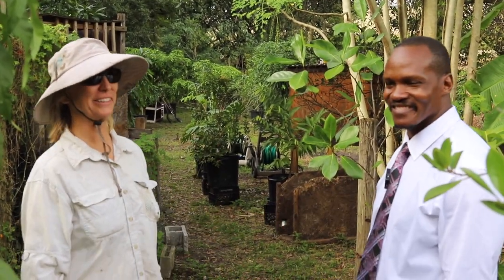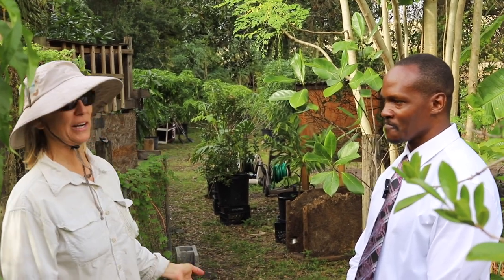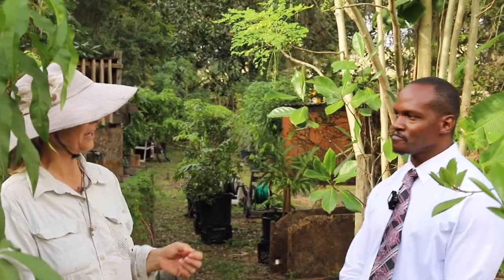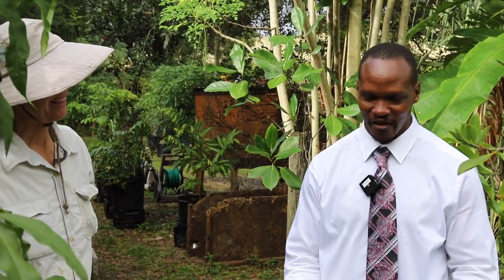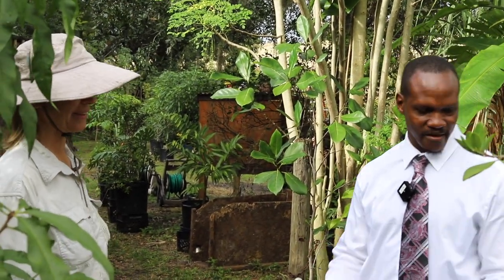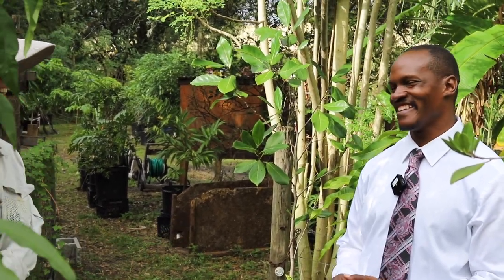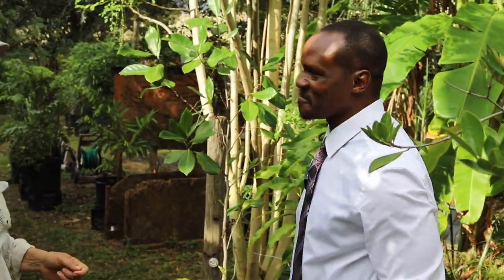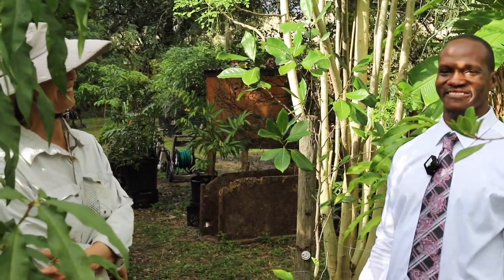Field Trip Friday- The Orlando Gardener's Tips and Tricks for Growing Mango Trees in Pots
We're back at The Orlando Gardener for his tips and tricks for growing mango trees in containers!